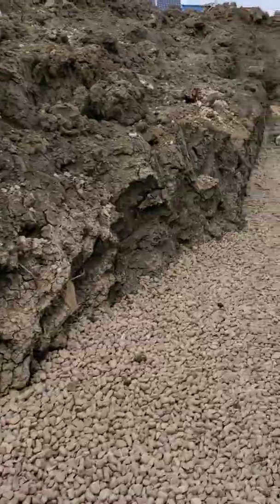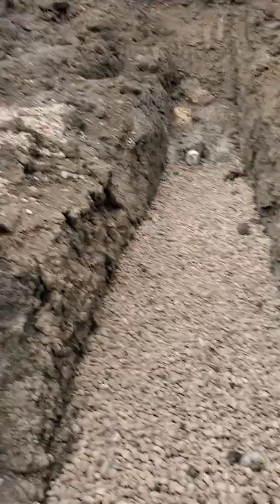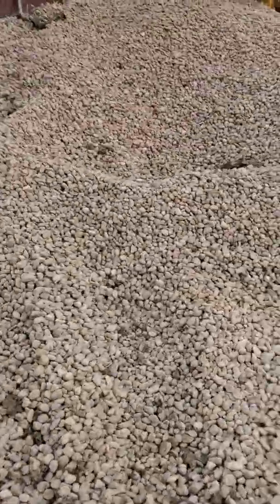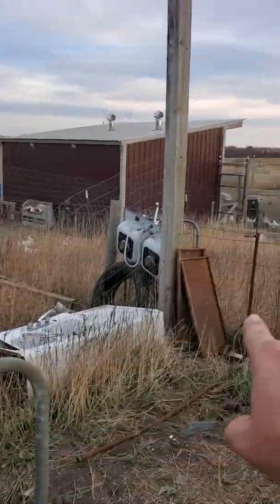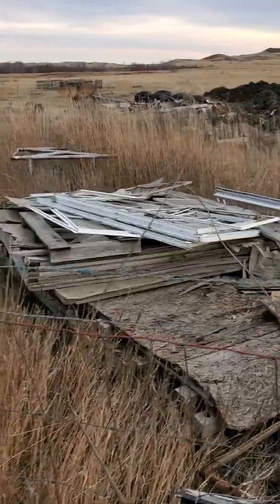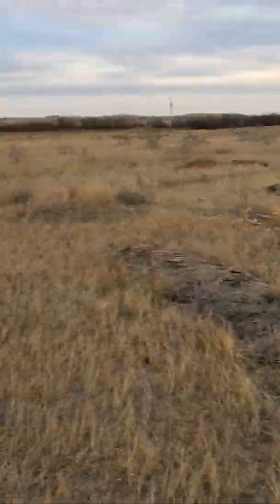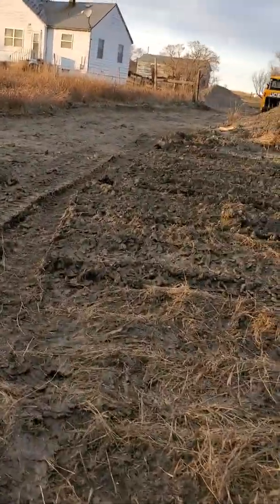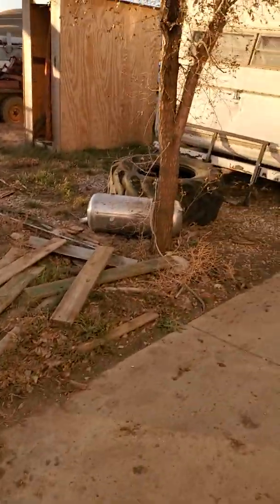Promise Ranch update 4 November 2020.